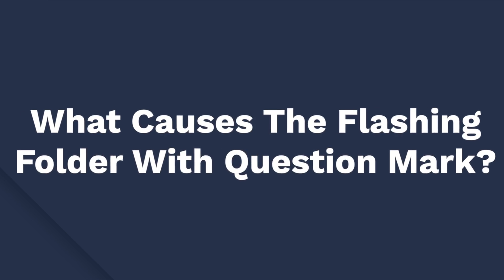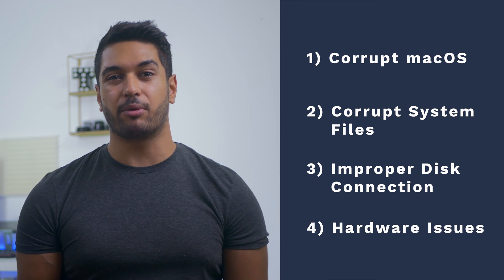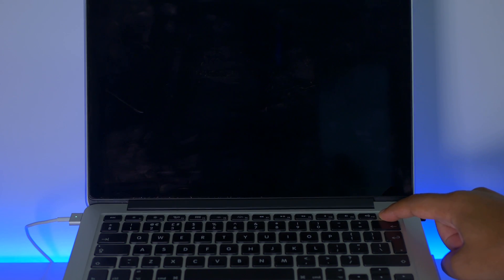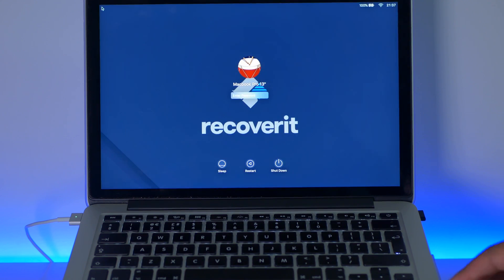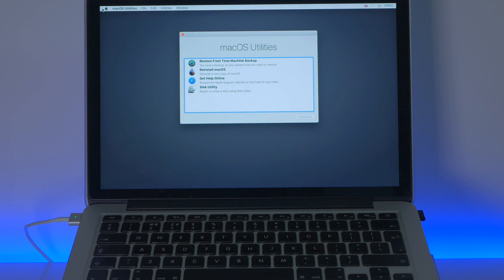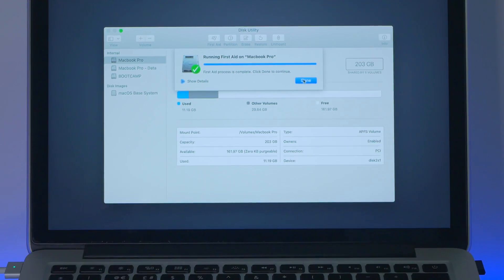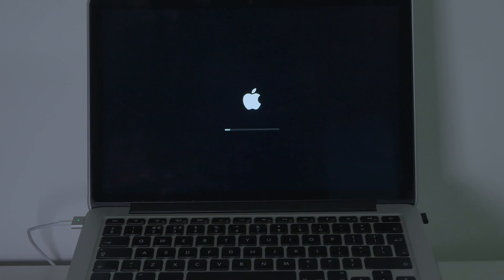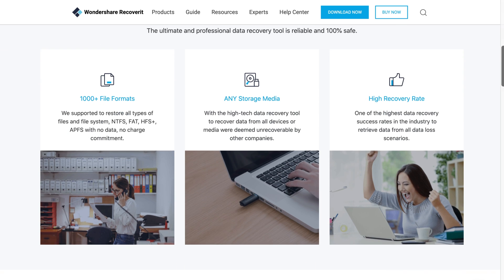How to Fix Flashing Folder With Question Mark on Macbook? (3 Methods)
In this video, you will learn how to fix flashing folder with question mark on Macbook with 3 effective ways.
If you lost important files in windows when you upgrade the system, you can use this data recovery software

Timestamps:
Method 1: Boot MacBook with Start-Up Manager 2:05s
Method 2: Repair Startup Disk with Disk Utility 2:55s
Method 3: Reinstall macOS 4:14s

If you have ever seen the folder with flashing a question mark during startup, that means your Macbook can’t locate the startup disk, thereby resulting in a boot failure. This issue of folder with flashing question mark on Macbook may be caused by corrupt macOS & system files, improper disk connection or hardware issues. Whatever causes the error, there are still various working solutions to fix Macbook flashing folder with question mark.

Method 1: Boot MacBook with Start-Up Manager

Step 1 - Shut down your Macbook by holding down the power button.
Step 2 -Press and hold “ALT or Option” key until the Apple logo flashes on your screen.
Step 3 - You’ll be prompted to the Macbook Startup Manager. Here select the start disk using the arrow keys and tap “enter” once you have selected the right partition or drive.
Your system will restart normally without flashing the question mark folder.

Method 2: Repair Startup Disk with Disk Utility

Step 1 - First we need to get into recovery mode. To do this turn off your mac by holding the power button.
Step 2 - Turn on your Mac and immediately press and hold the Command (⌘) and R keys
Step 3 - Release the keys when you see an Apple logo, spinning globe or other startup screen. You might be prompted to enter a password such as the user who is an administrator of this Mac. Enter the requested password to continue. When the Startup is completed you will see the utilities window.
Step 4 - Then choose “Disk Utility” from the macOS utilities window.
Step 5 - Select the startup disk, which will be named “Macintosh HD”.
Step 6 - Click the “First Aid” tab and tap the “Repair” icon to repair the startup disk.
Step 7 - Wait for the repairing process to complete and then head to Apple menu. Choose Startup Disk and restart your Macbook.
If Disk Utility has successfully repaired the startup disk, you won’t see the Macbook flashing folder with question mark anymore.

Method 3: Reinstall macOS

Step 1 - Again, hold down the power button and press “Command+R” to put your Macbook into recovery mode.
Step 2 - Select “macOS Utilities” and click on “Reinstall macOS”.
Step 3 - In the next window, select Macintosh HD and erase the previous startup disk.
Step 4 - Now, simply follow the on-screen instructions to reinstall macOS on your laptop.

Hope this video can help you fix flashing folder with question mark on Mac.